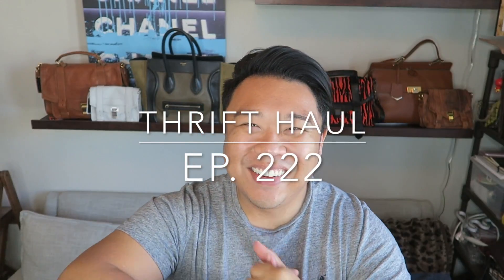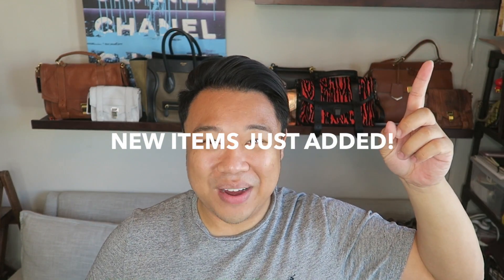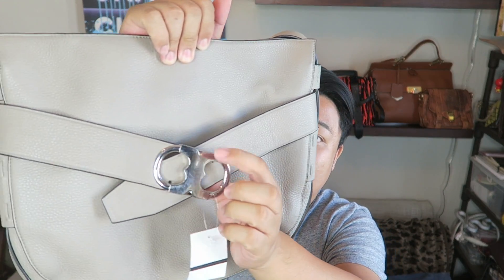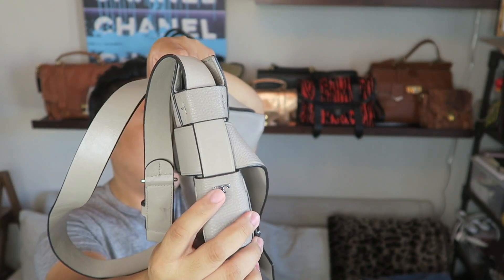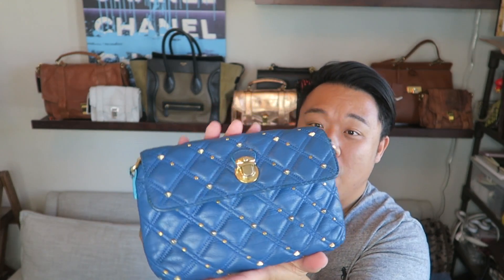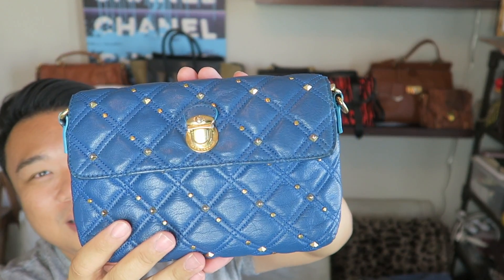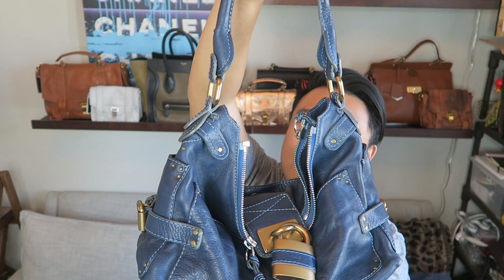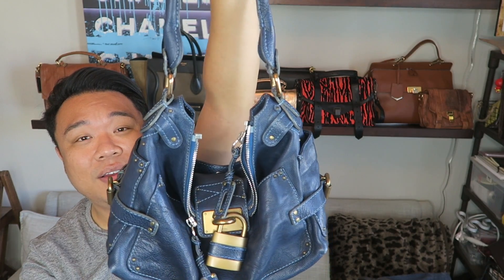THRIFT HAUL FT. BALENCIAGA, CHLOE, & TORY BURCH | THRIFT HAUL EP. 222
This video is about THRIFT HAUL FT. BALENCIAGA, CHLOE, & TORY BURCH | THRIFT HAUL EP. 222

Poshmark: itshadrian
Mercari : itshadrian
Vinted: itshadrian
Depop: itshadrian

- itshadrian (personal)